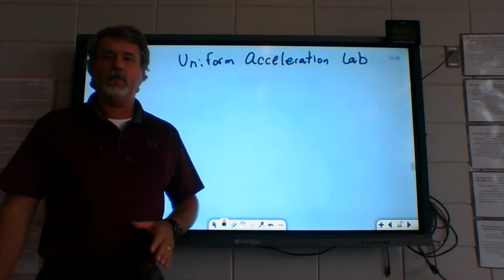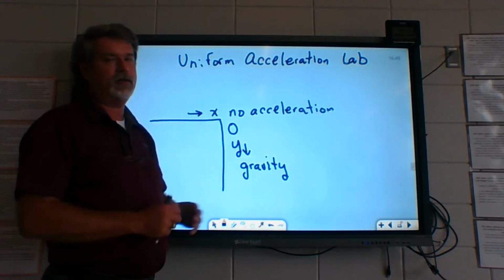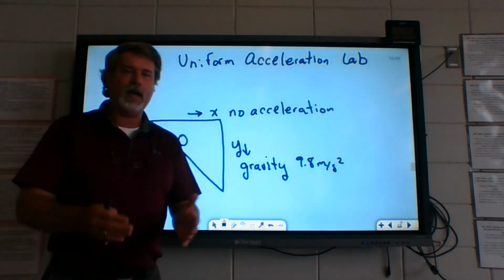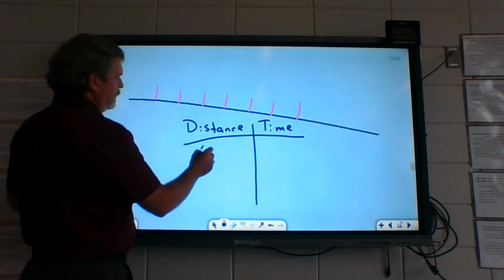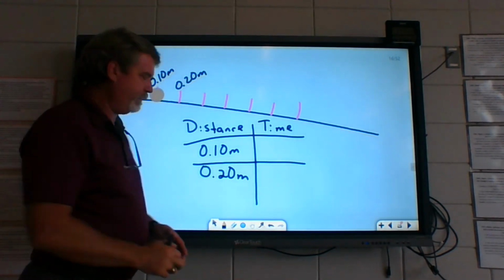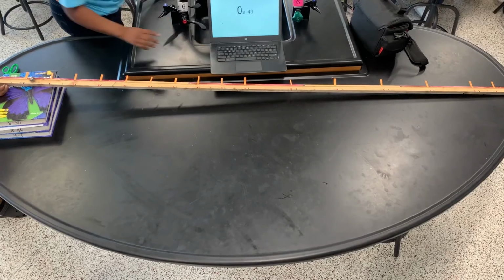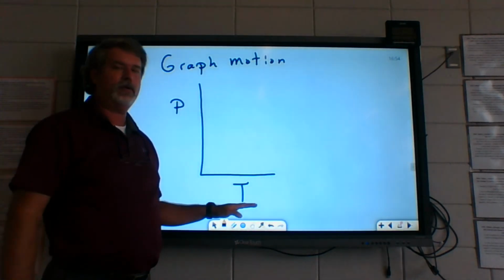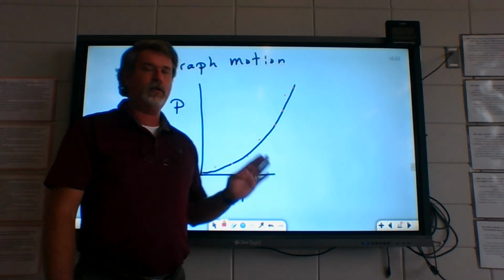Harn Barn marble down an incline Lab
This video give a small discussion on how to determine the acceleration of a marble rolling down a hill. In the middle of the video is a short segment of the actual process in which you can pause the video and collect data.